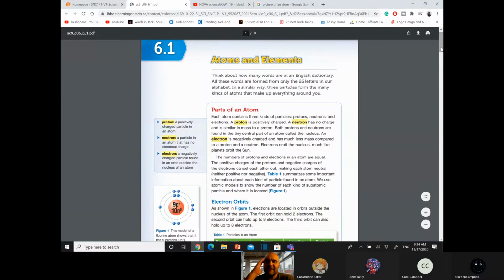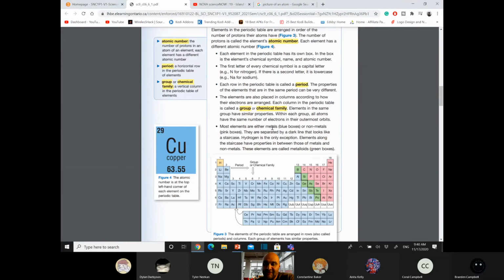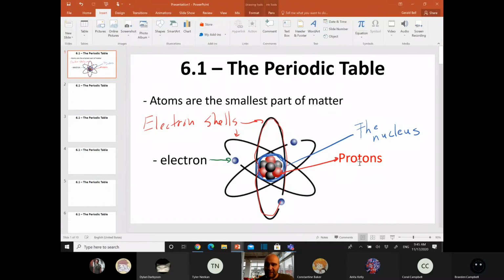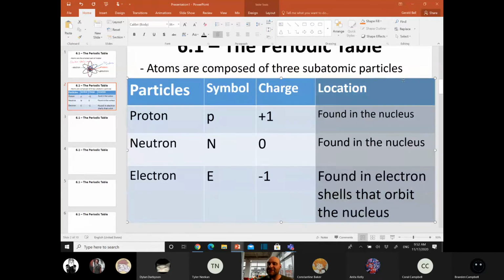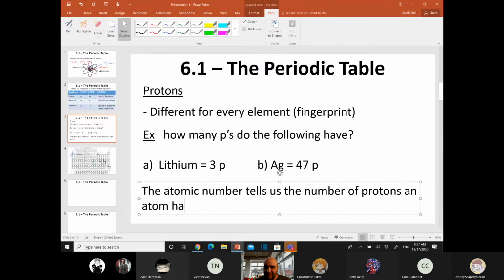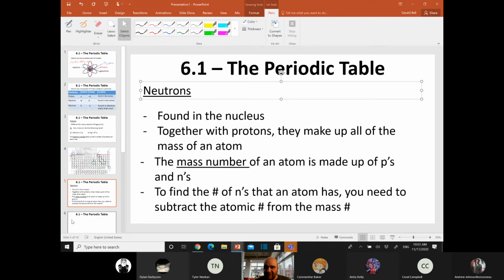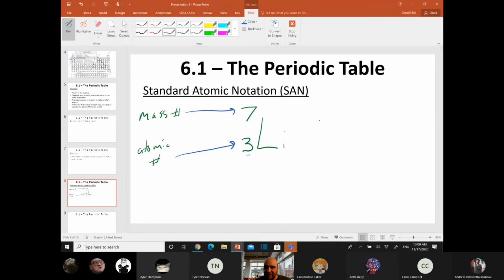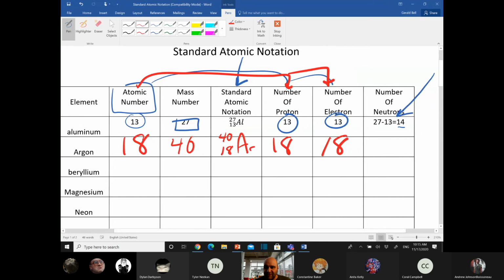Atoms and Elements (6.1) - SNC 1P